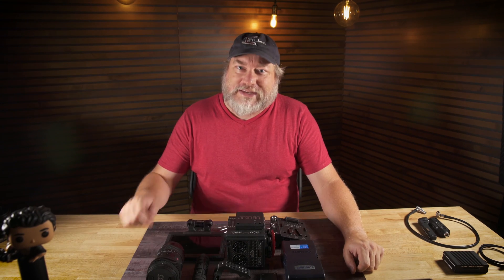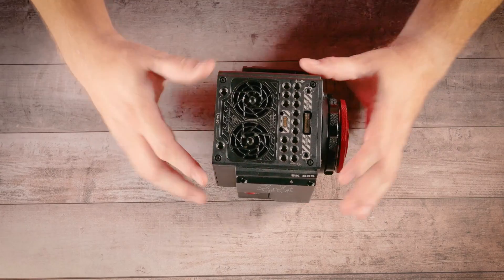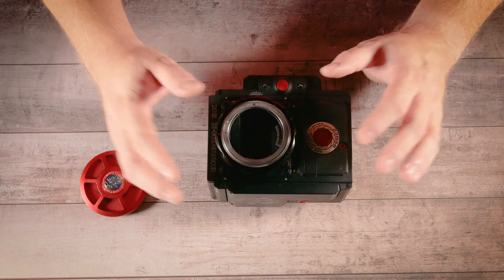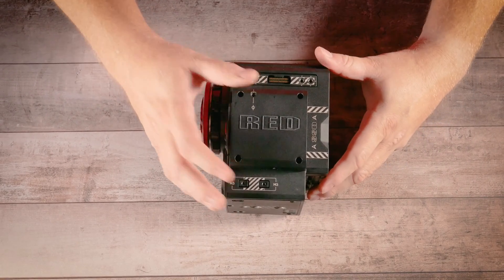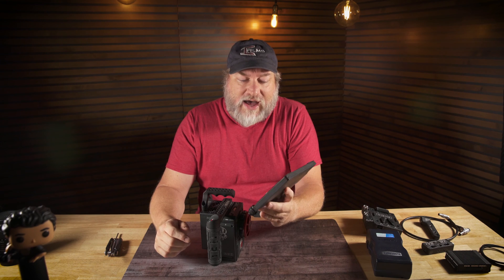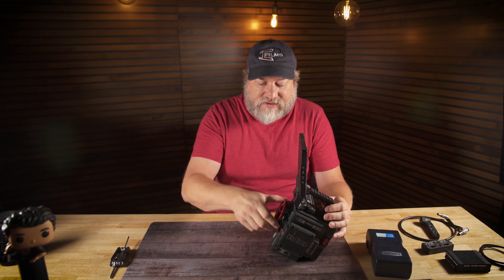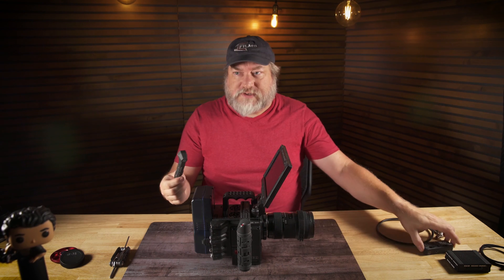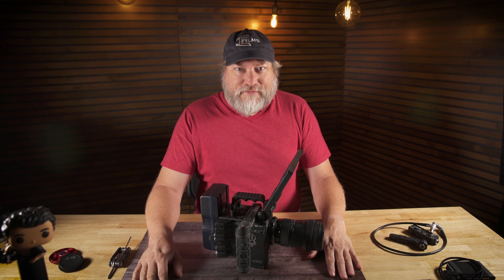Red Digital Cinema DSMC2 Camera Build and Part 1 - Covers All Monstro Dragon Helium Gemini Cameras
As requested, I breakdown all the components of a Red Digital Cinema DSMC2 camera and discuss all the options available for configuration.

— MY GEAR —
Wide Zoom
Standard Zoom
Telephoto Zoom
Super Telephoto Zoom